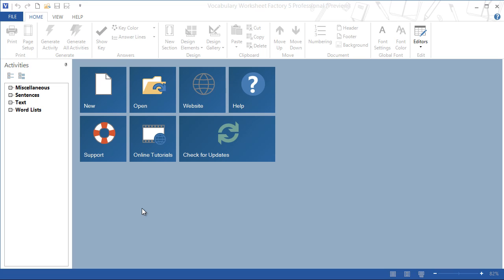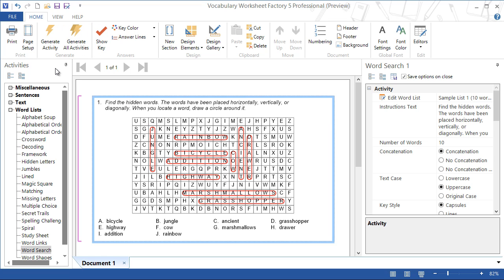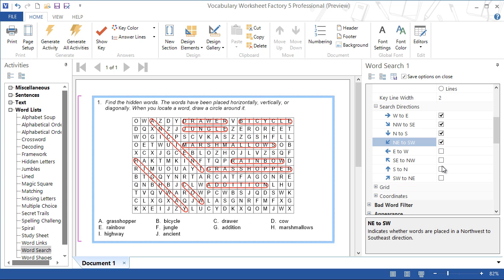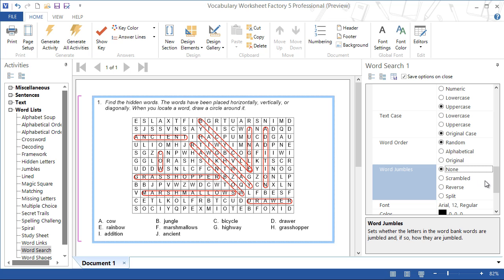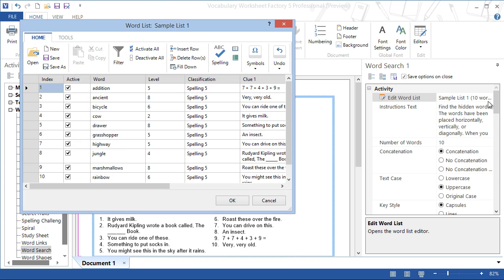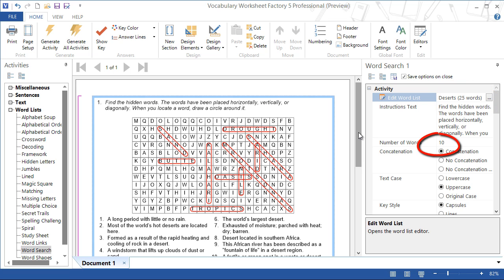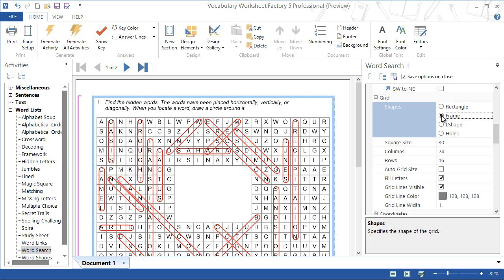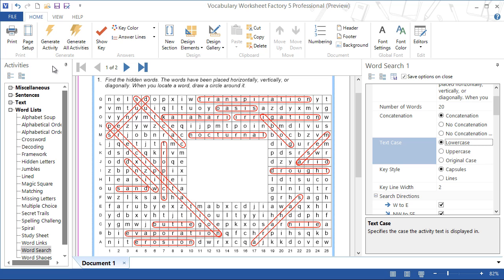Vocabulary Worksheet Factory 5: Creating a Word Search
A look at the basics of creating a word search in Vocabulary Worksheet Factory 5.